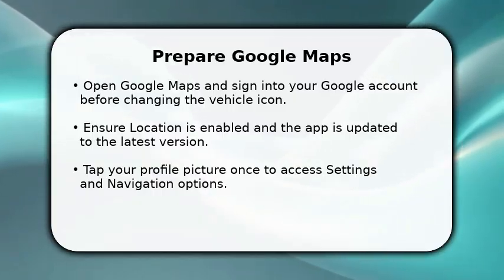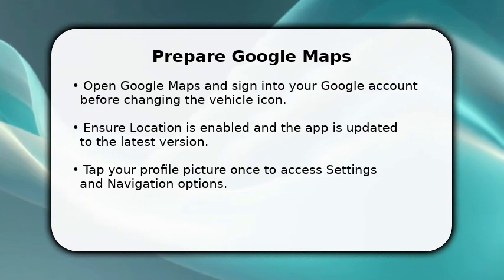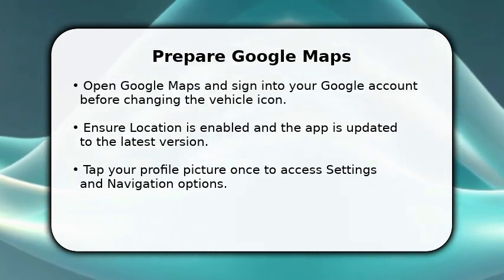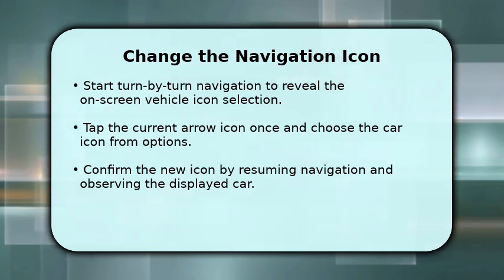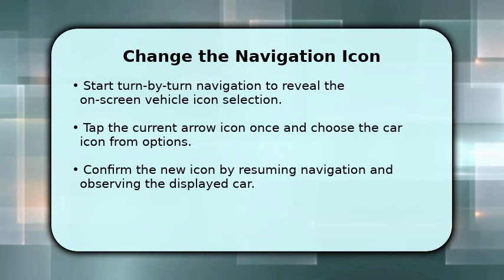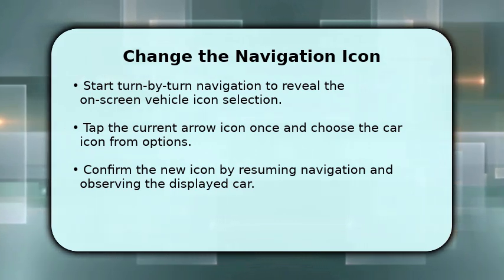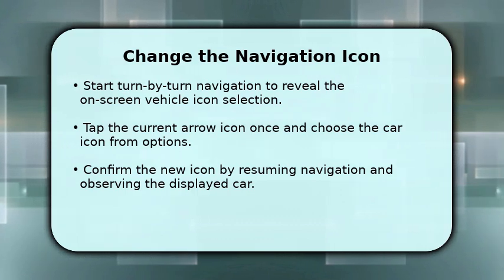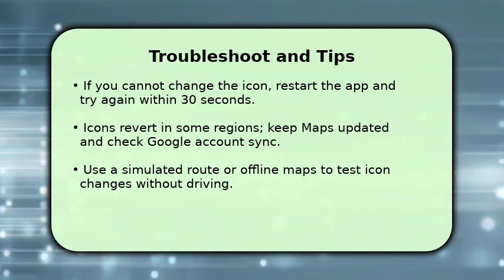How to Change Google Map Arrow to Car - Step by Step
How to Change Google Map Arrow to Car - Step by Step | 🔒 Surfshark VPN Deal — Stay private and secure. $1.99/mo + 3 Months Free ▸

Learn how to customize your Google Maps interface by changing the default arrow icon into a car symbol. This step-by-step guide will walk you through adjusting settings, ensuring an enhanced navigation experience tailored for driving directions on mobile devices.